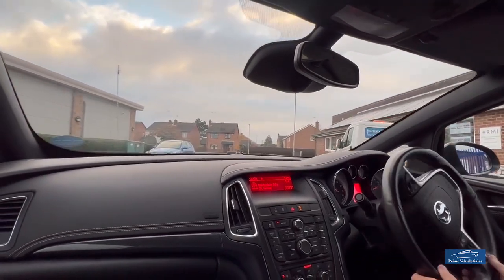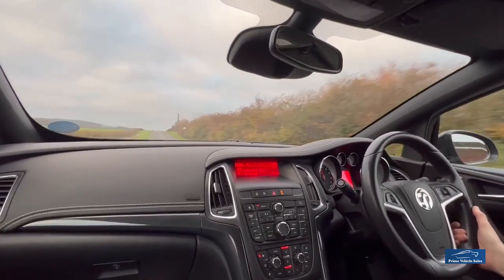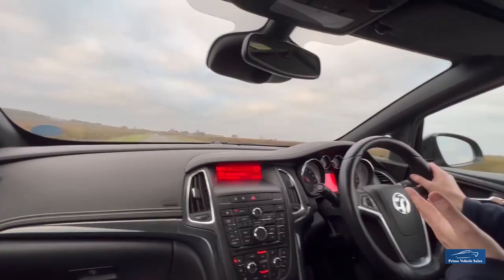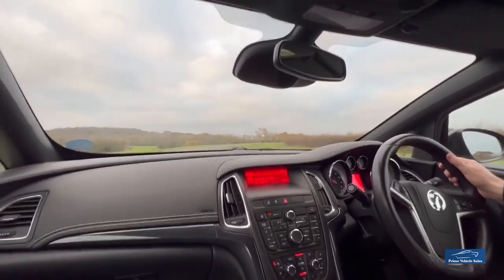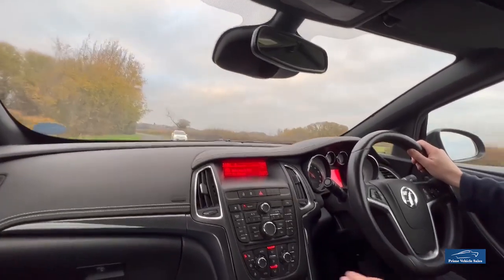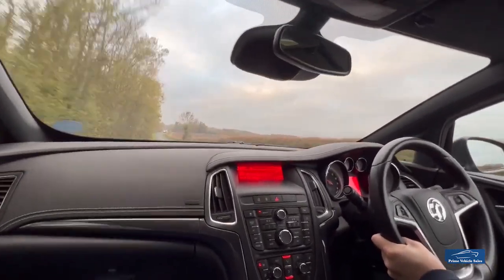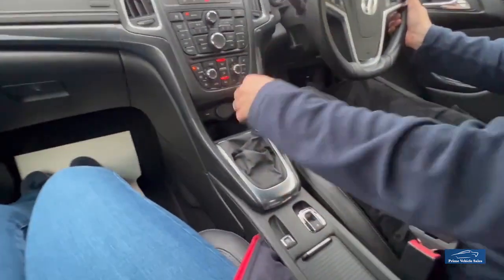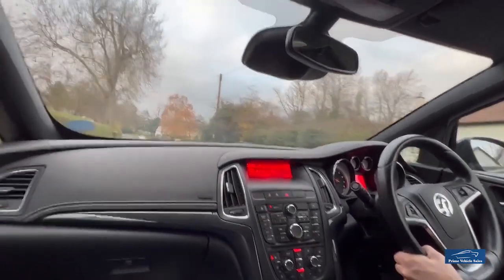2014:64 Vauxhall Cascada 1.6 Turbo Elite Convertible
We Are Delighted To Present This Fantastic Example Carbon Flash Metallic With Jet Black Sienna Perforated Leather Trim, Full Service History (7 Stamps), 6 Months Comprehensive Warranty Included, 2 Private Owners From New, 2 Remote Keys, Triple Layered Acoustic Roof, Climate Control, Rear Parking Sensors, Cruise Control, .